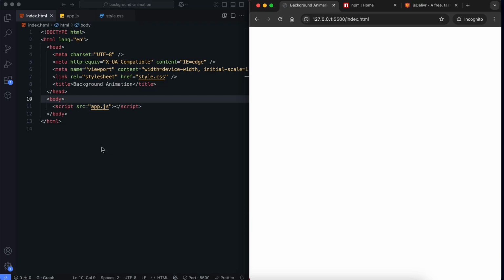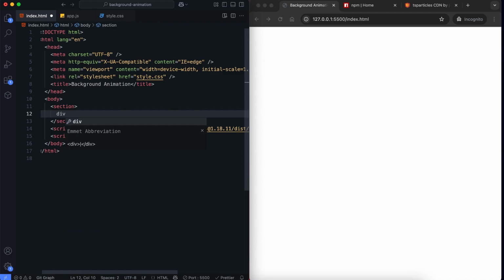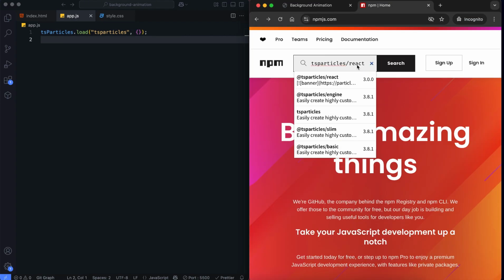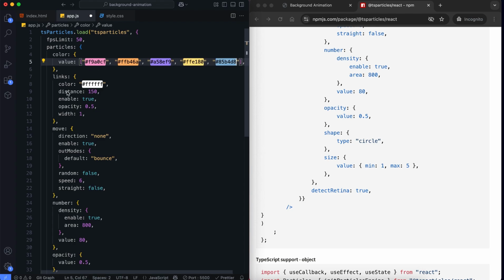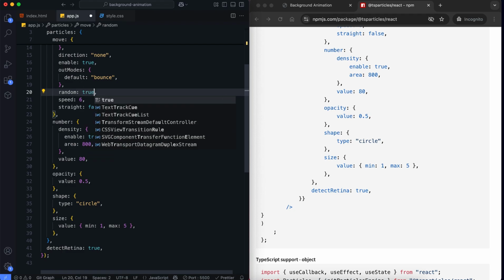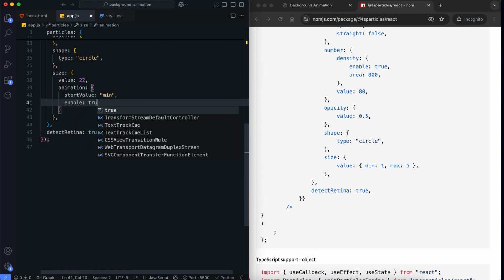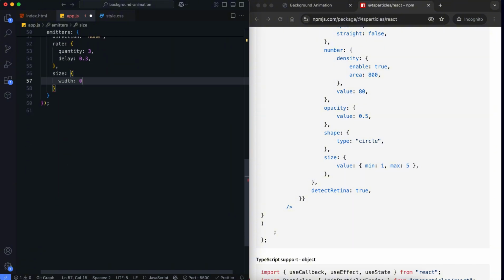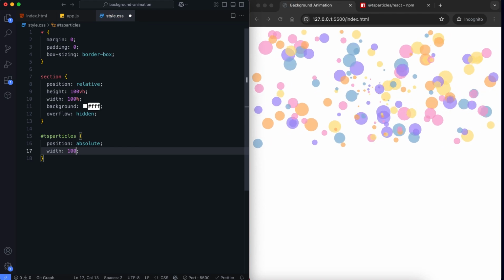Background Animation with tsParticles | HTML CSS JS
In this tutorial, you will learn how to create a background animation using tsParticles. tsParticles is a JavaScript library that adds particle animations. It shows how to use HTML, CSS, and JavaScript to create moving and colorful circles on the screen. This animation is useful for website backgrounds, hero sections, and interactive web designs.

The tutorial covers:
- How to set up particles with custom colors, size animation, and movement.
- How to use emitters for creating new particles in the center of the screen.
- How to write simple CSS to make the animation fit the full screen and stay inside the section.

🕔 Timestamps:
0:00 – Intro
0:18 – HTML setup for tsParticles
0:49 – JavaScript Setup: tsParticles configuration
2:29 – CSS for fullscreen background animation